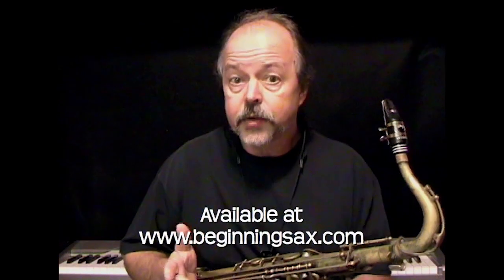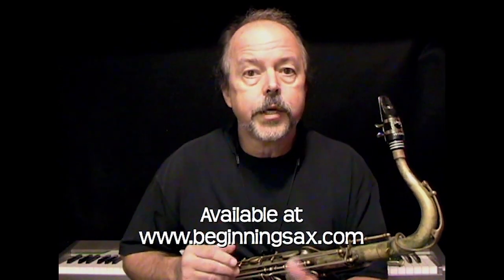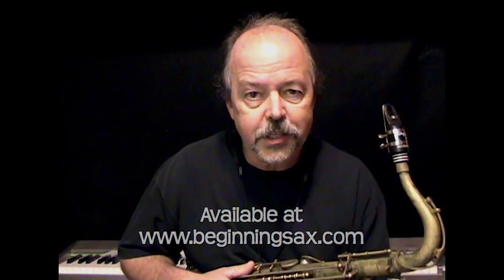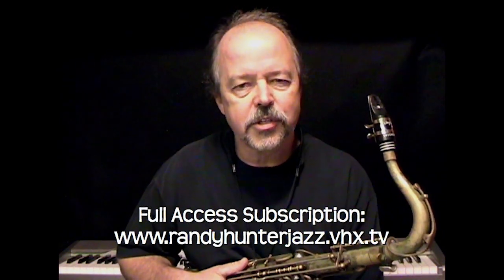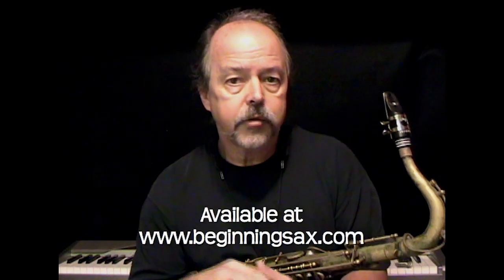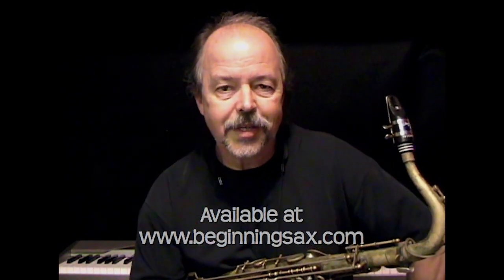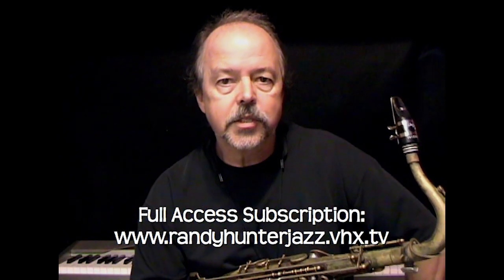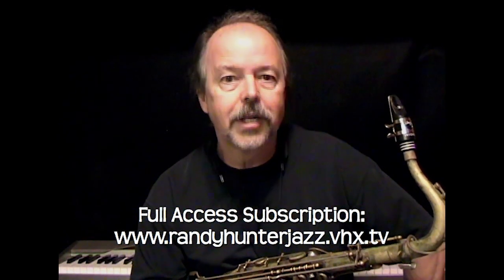How to Play the Saxophone with a Jazz Approach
Learn to play the saxophone with a jazz approach and Randy Hunter- long time jazz saxophone teacher and Atlanta based musician. With this method you'll learn the fundamentals of saxophone playing including: proper saxophone assembly, holding the sax, reading music, getting a great saxophone sound, and even begin jammin' with some great play-along tracks.
Skype lessons are also available